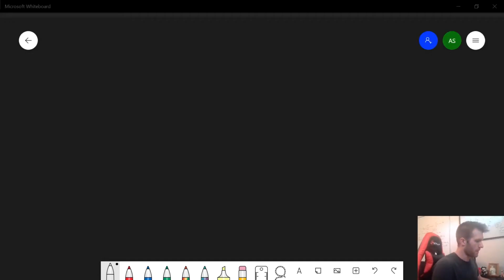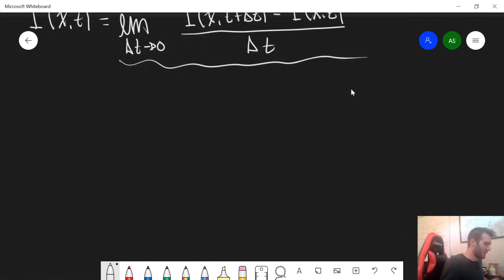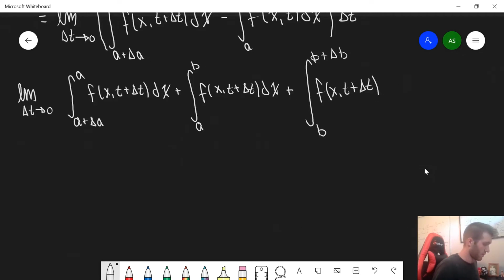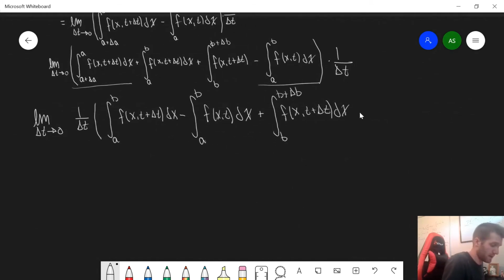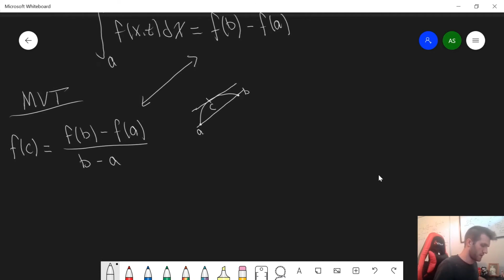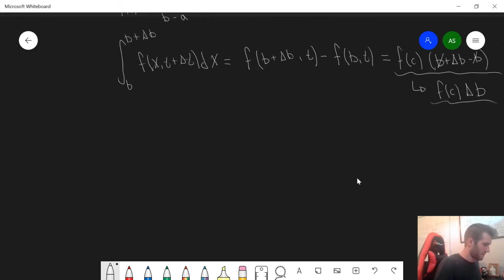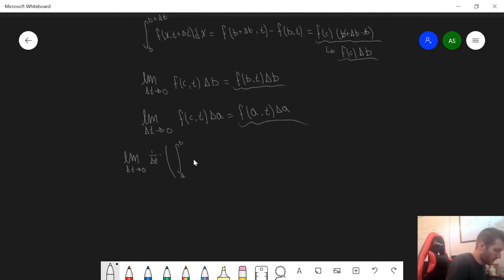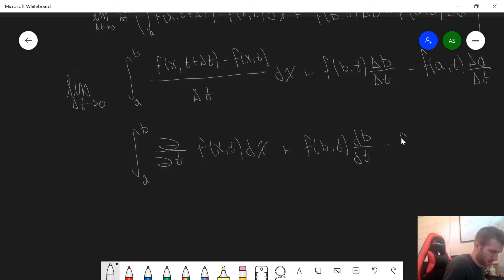Leibniz Rule for Integration (Feynman)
Here I derive the Leibniz Rule for integration *cough* Feynman *cough* *cough* as a precursor for my next video.